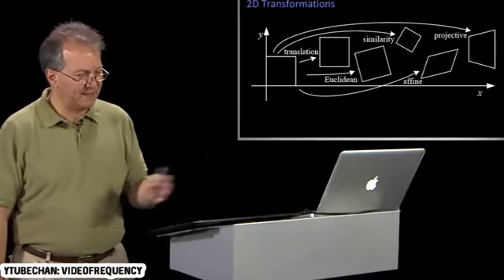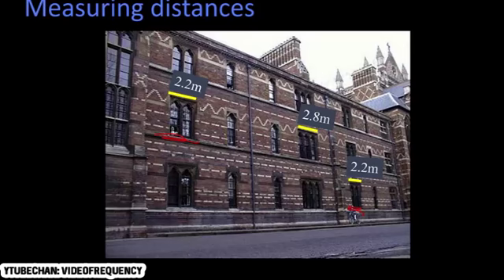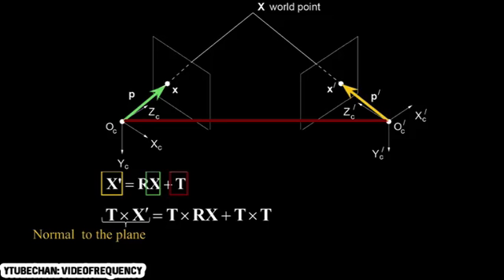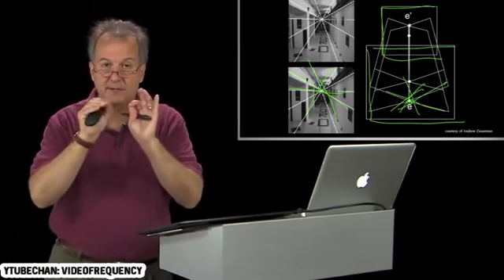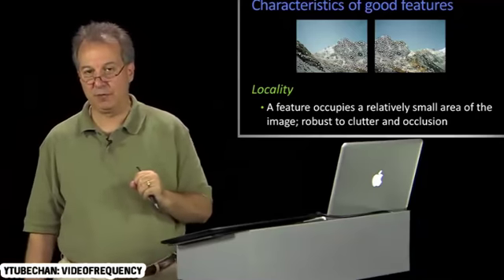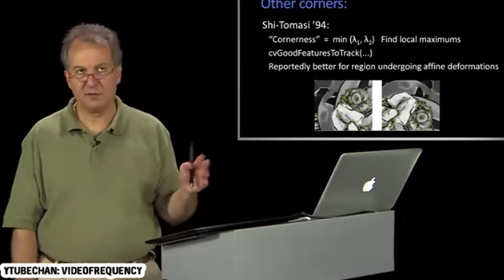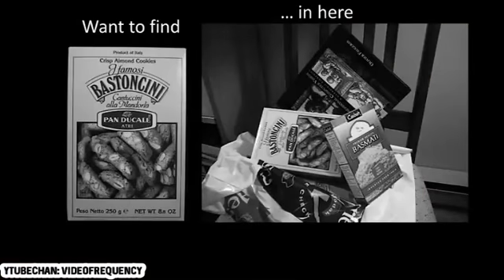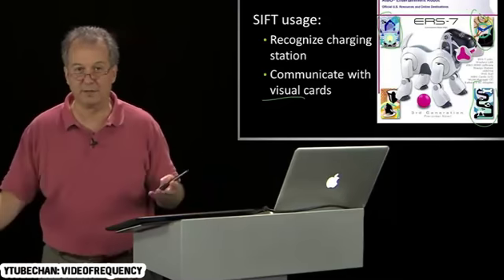Computer Vision Course , What is ? RNN CNN - Free - Part 4